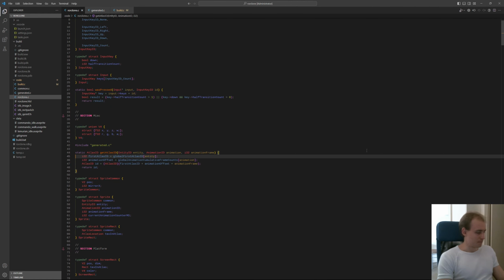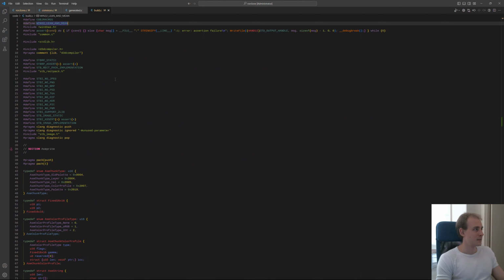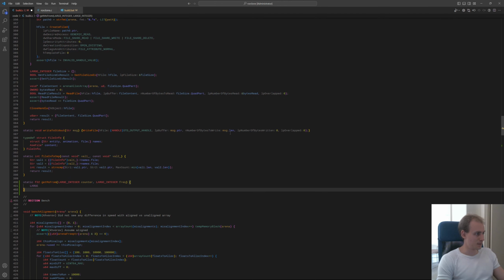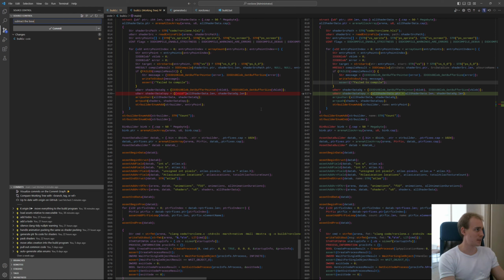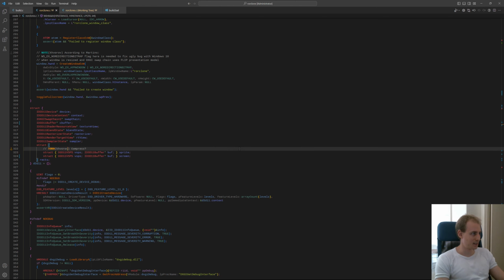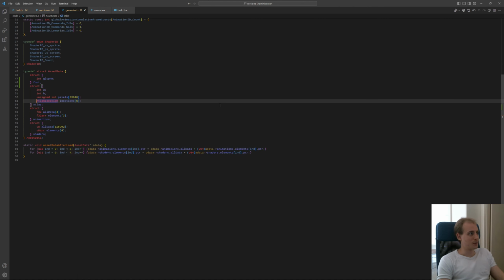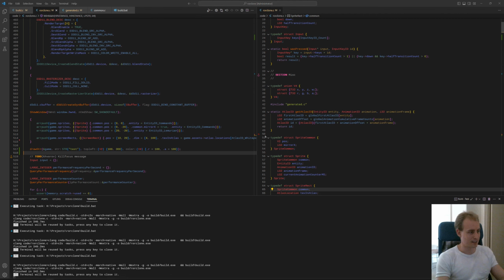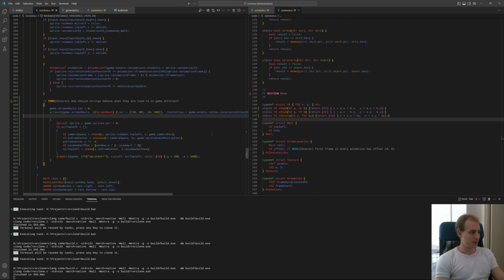Let's clone Risk of Rain in C: Day 21 - Draw a string